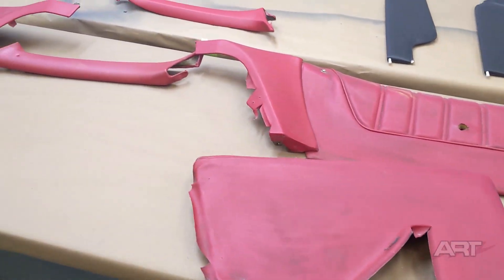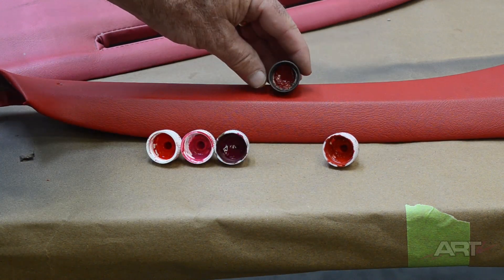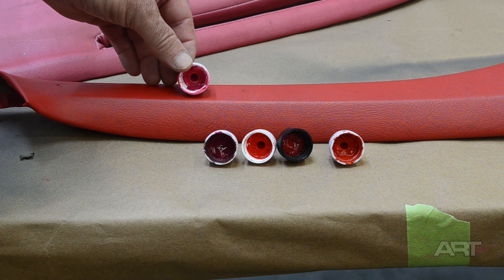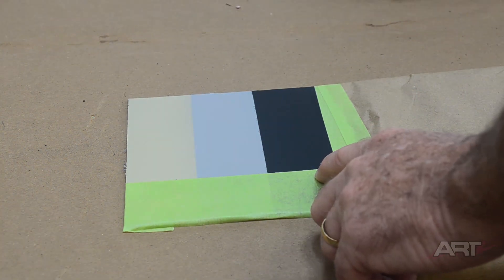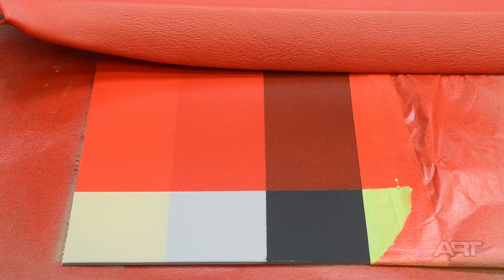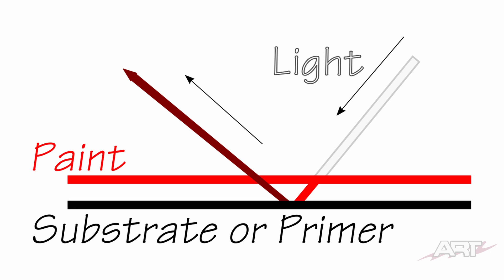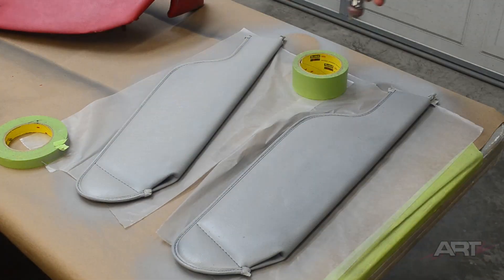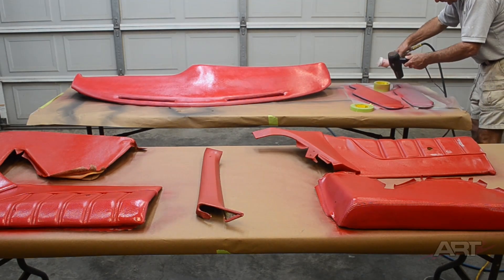Solving the Red Challenge v105